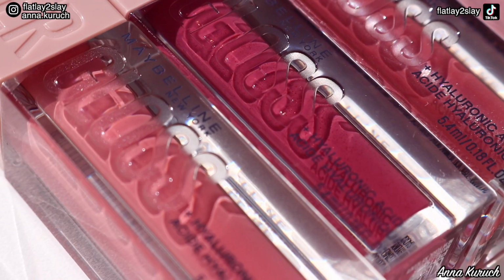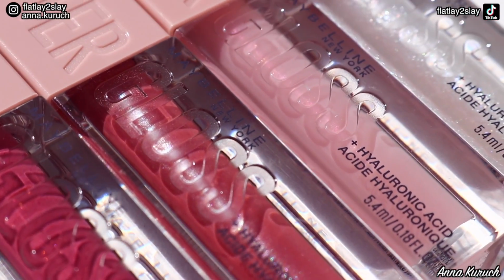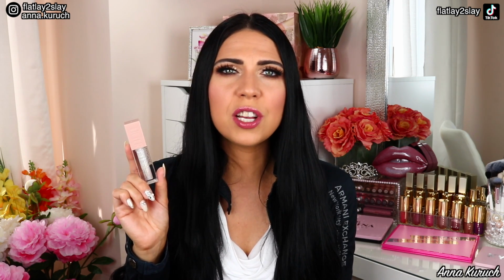MAYBELLINE LIFTER LIP GLOSSES | SWATCHES + REVIEW | New Makeup 2020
Hello everyone! Today I will be showing you swatches of Maybelline Lifter Lip Glosses and also share my review. I purchased 5 shades (001 Pearl, 002 Ice, 003 Moon, 005 Petal, 006 Reef) and show you both lip and arm swatches as well as close ups. I also will be comparing Maybelline Lifter Glosses and Fenty Beauty Gloss Bomb and we will talk if they are dupe or not.

Hope you like this video! Let me know in comments if you already tried these lip glosses, what are your thoughts and what shades are your favorite?

𝓟𝓻𝓸𝓭𝓾𝓬𝓽𝓼 𝓾𝓼𝓮𝓭:
Maybelline Lifter Gloss